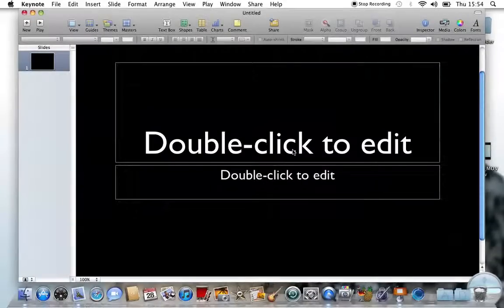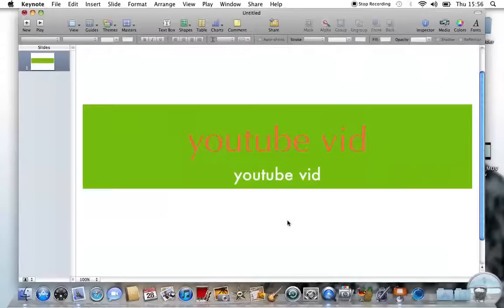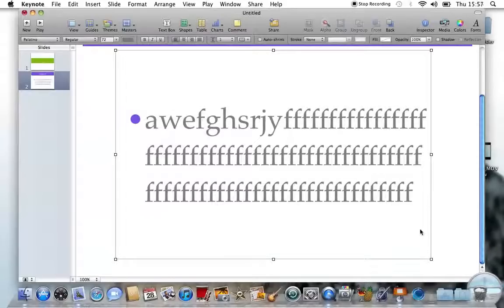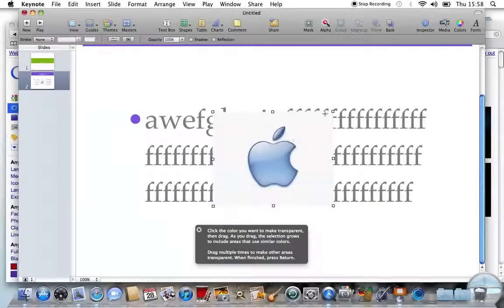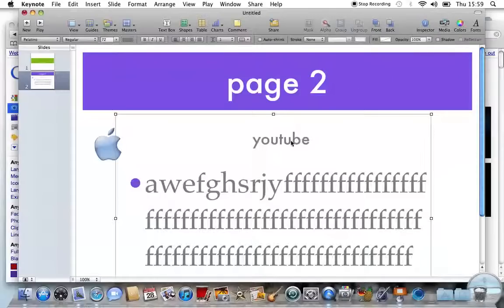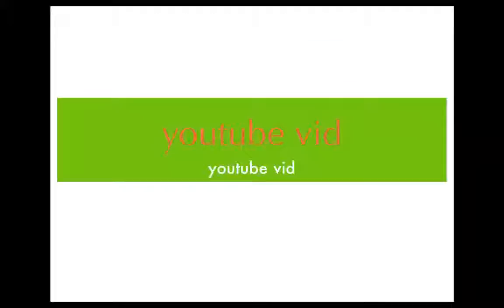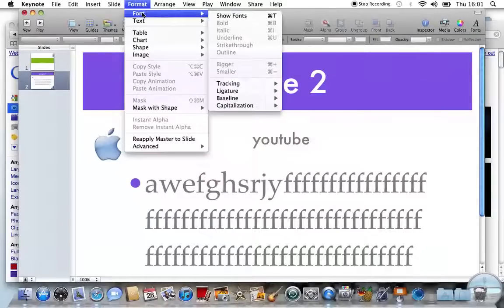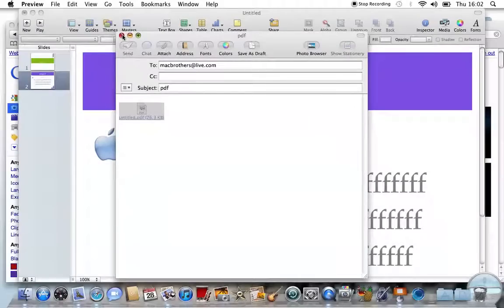how to use Keynote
here you can simpley find out how ot use key note for mc.